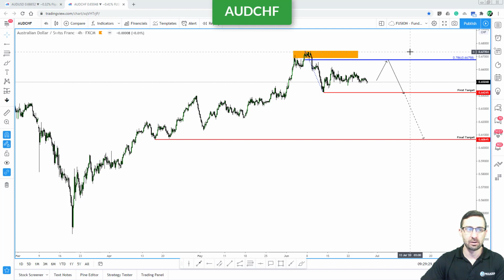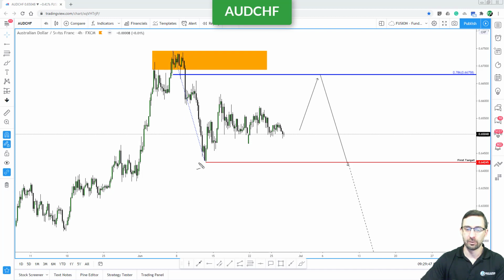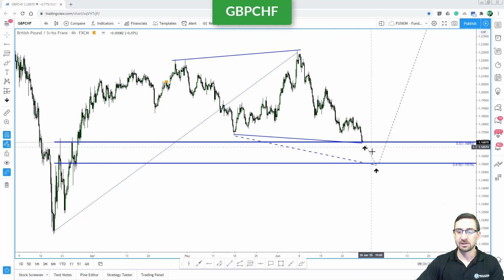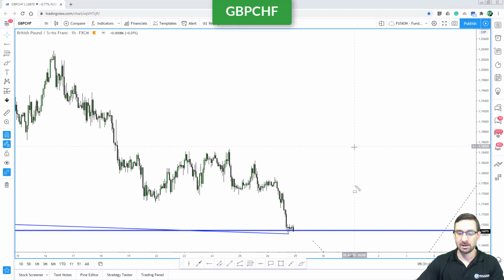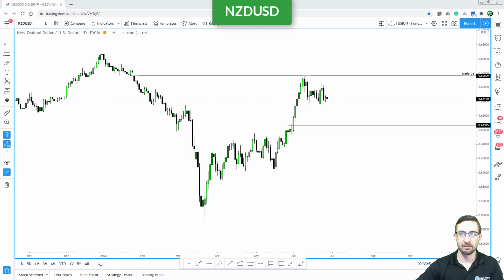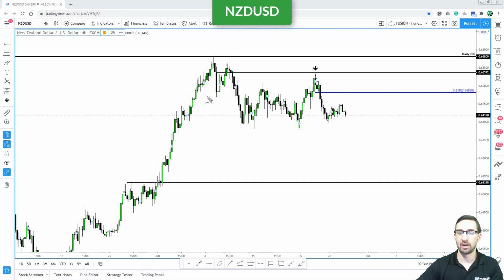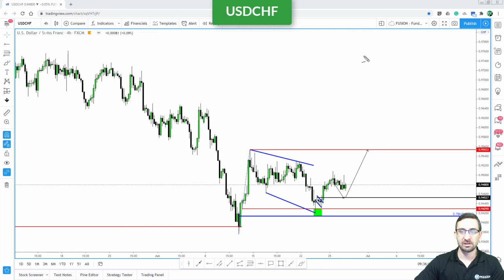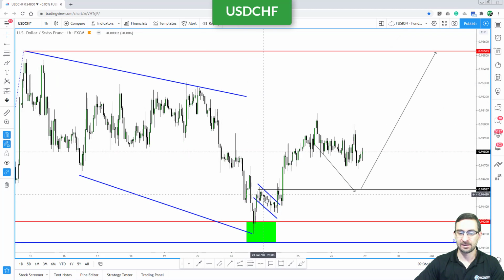Weekly Forex Setups Episode: 29 Jun - 03 Jul 2020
SETUPS: AUDCHF, GBPCHF, NZDUSD, USDCHF